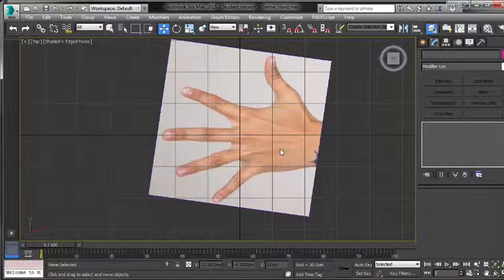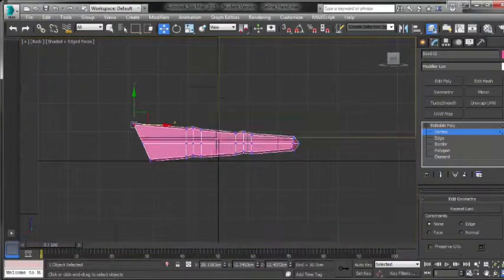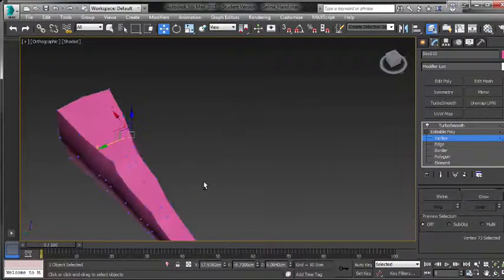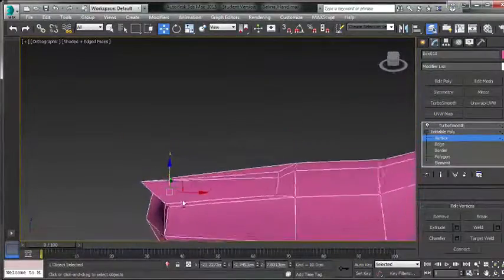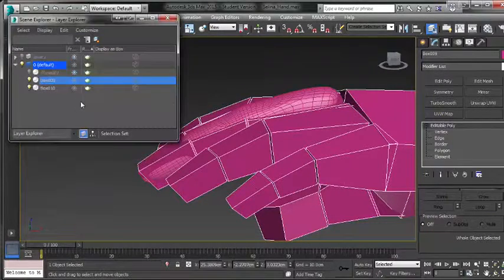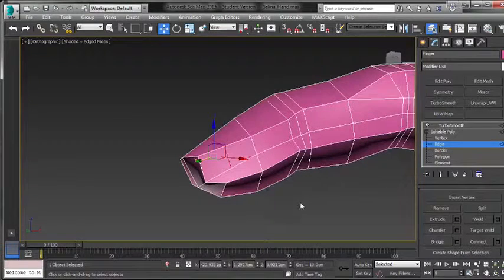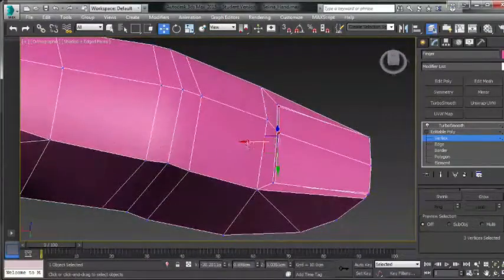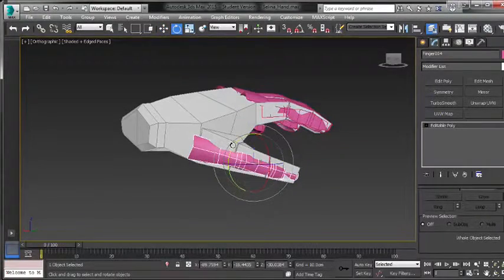ICAGAM526A Basemesh Part05A Hands